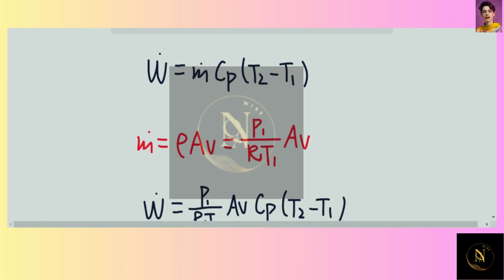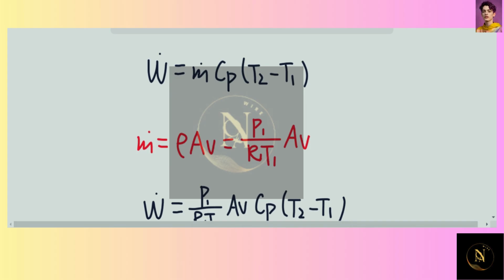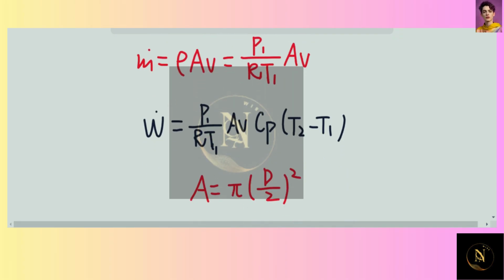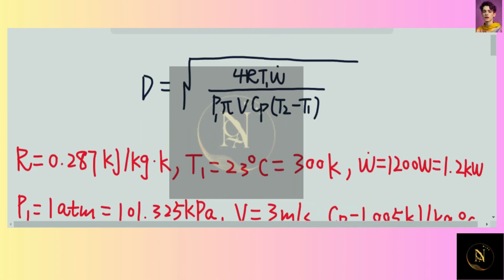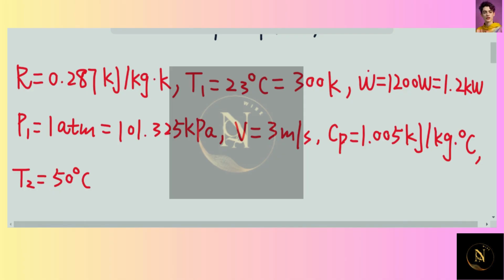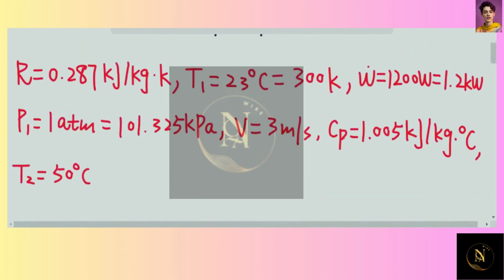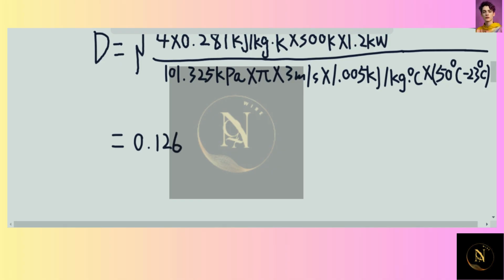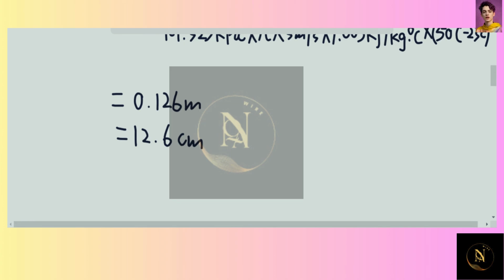Design a electric hair dryer such that the air temperature and velocity in the dryer will not exceed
Design a electric hair dryer such that the air temperature and velocity in the dryer will not exceed and , respectively.